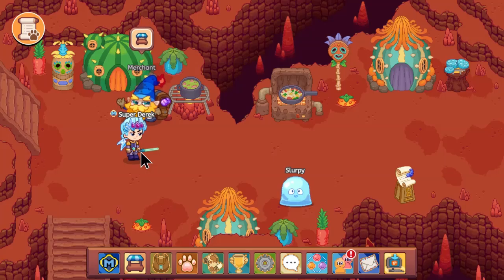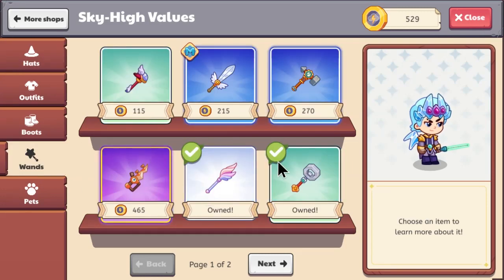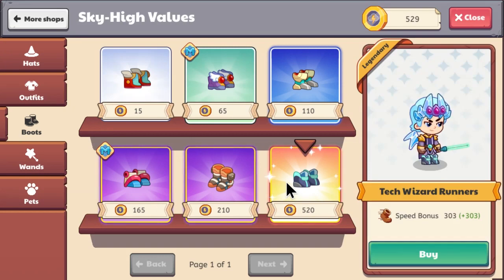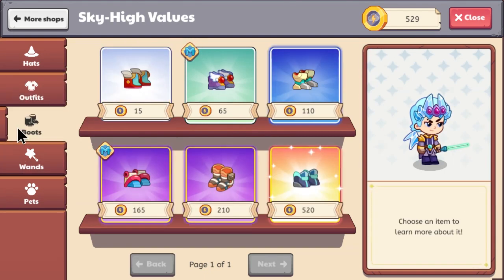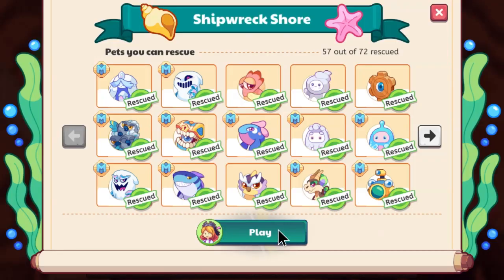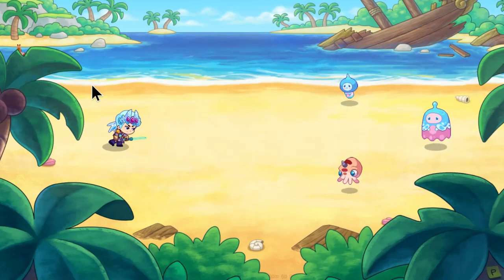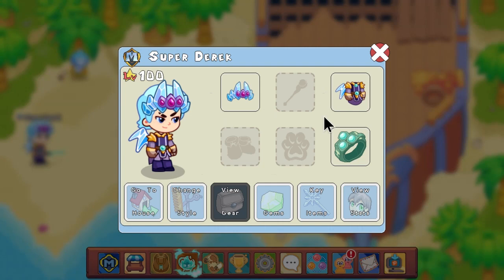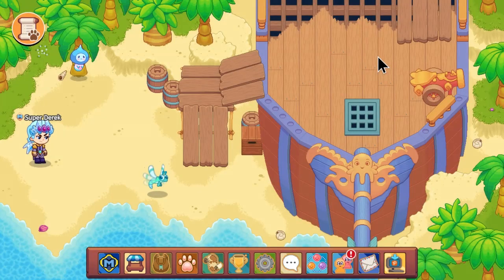This Wand is a *LIGHTSABER* | Super Cool Wand! | Prodigy Math Game